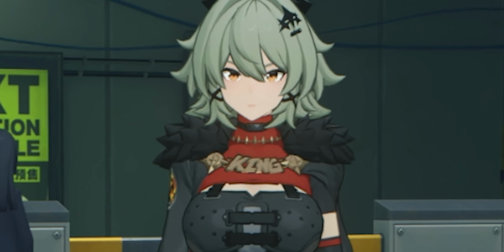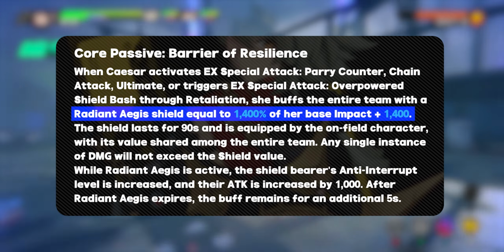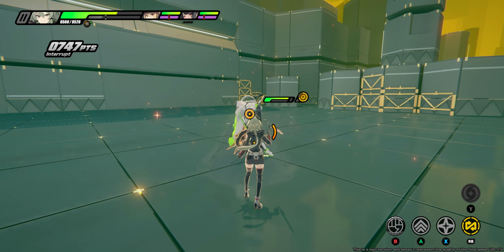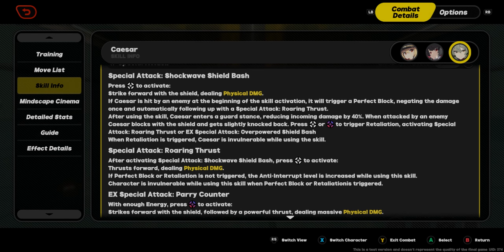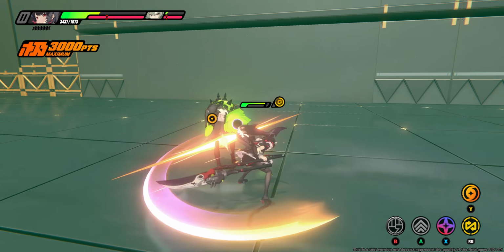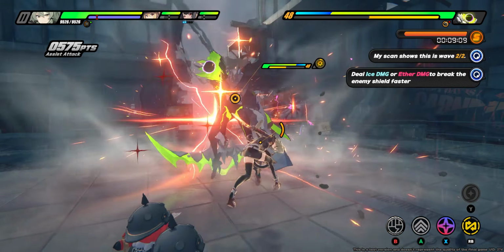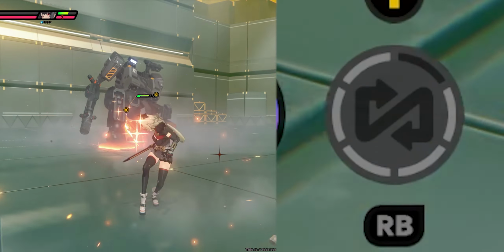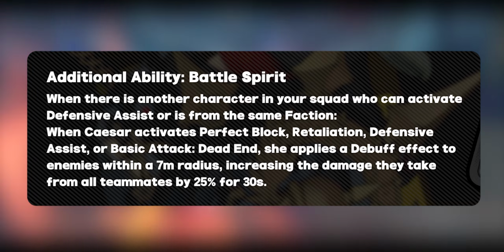How ONE SKILL Will Destroys the Entire Meta | Zenless Zone Zero Caesar Guide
In this video, I will explain the easiest and the most efficient way of utilizing Ceasar in your parties in the game of Zenless Zone Zero. Her one skill will literally break the entire meta of the game, and I'm all for it! Ceasar is really fun to play and hopefully this short gameplay, tutorial, meta guide, can be helpful for anyone planning to pull for Ceasar and user her in your party in the future.

If you're curious on how Ceasar is played, this video will make things very simple for you to understand in the game of Zenless Zone Zero. This is essentially, Zenless for Dummies! Hope you enjoy!